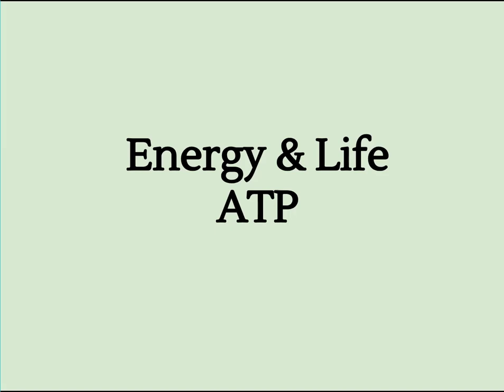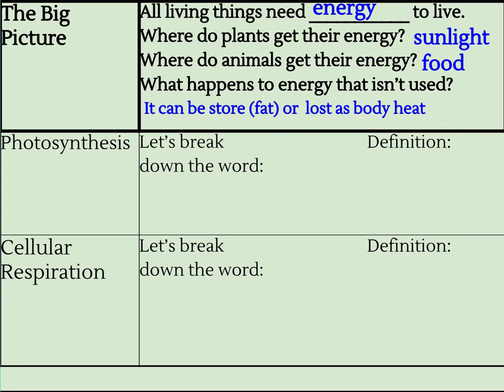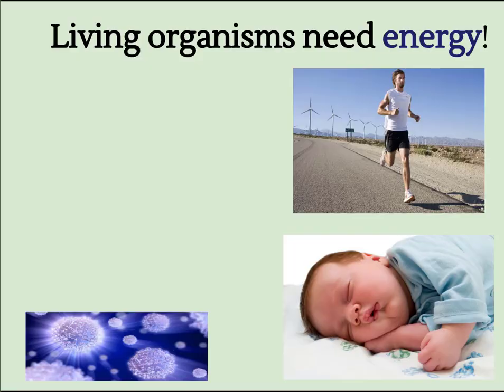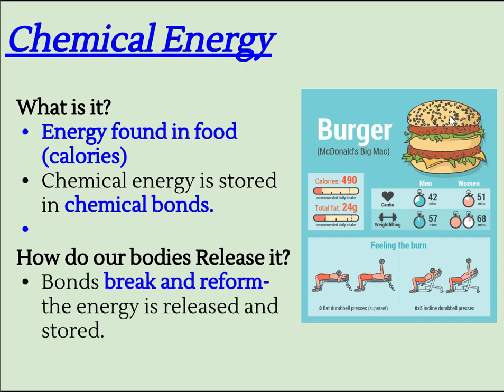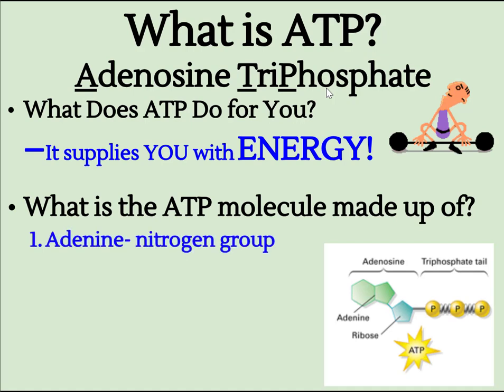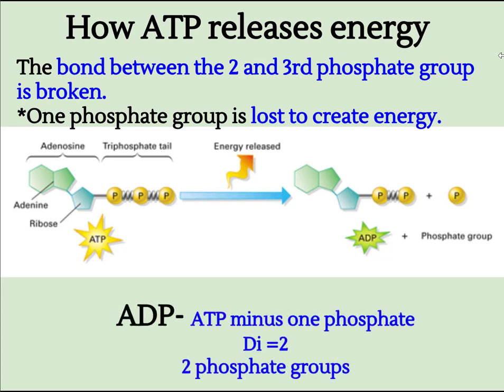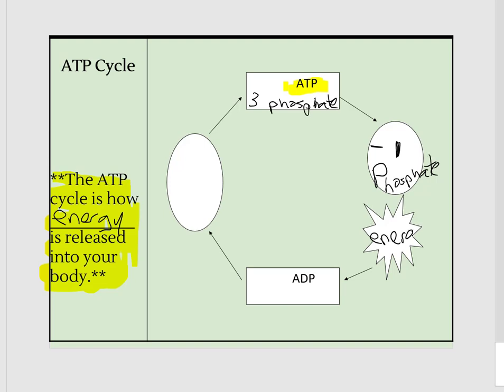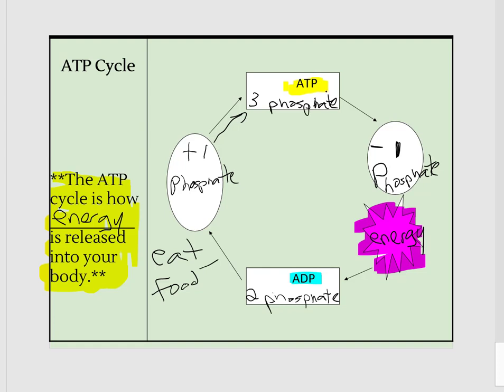Inst ATP 18-19